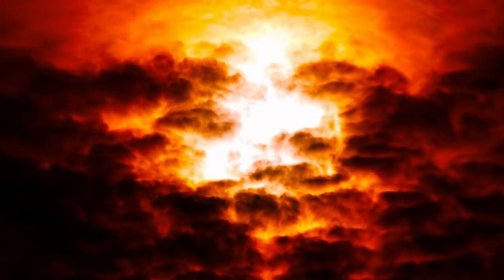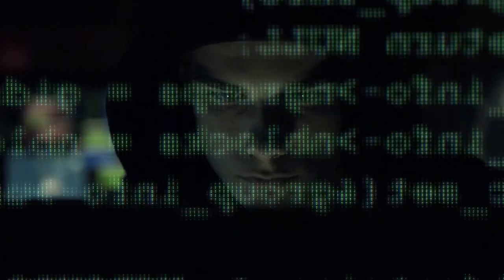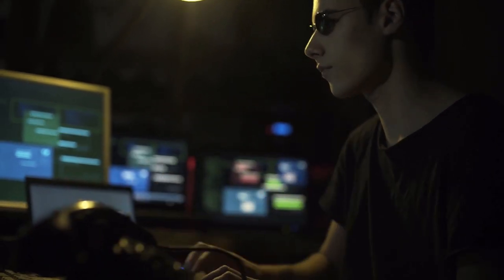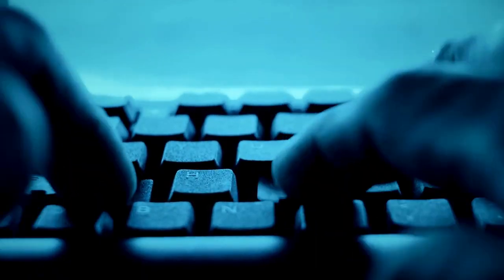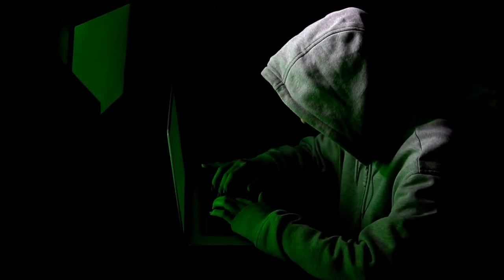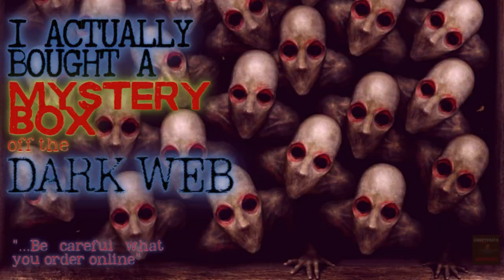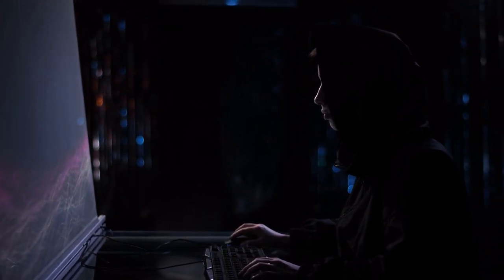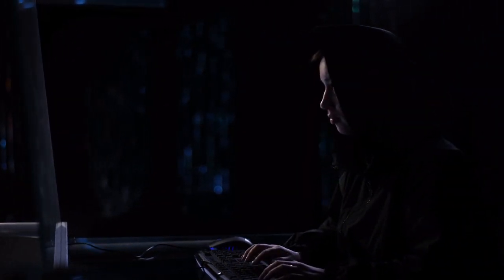creepypasta - reddit stories - "I Actually Bought a Mystery Box off the Deep Web"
Welcome to Creepypasta Unhinged

Creepypastas are the scary stories of the internet. Creepypasta Unhinged is a YouTube channel devoted to narrating online horror stories, reddit horror stories, creepypasta compilation to create a movie in your mind.

Creepypasta Unhinged is a combination of terrifying internet stories that are brought to life by various authors! These scary stories are published every day. Be prepared, these horror stories highlight mature themes such as horror and the occult.

Scary stories narrated by the best, including dr creepen, mr creeps, and more. We bring you the Scariest online Stories and Monsters to your mind! Turn your lights out, close your door, and let me tell you a scary story...

Original work by Greavir.
Background music by Dr. Creepen (freely available for use by other Creepypasta / No Sleep narrators):
Thank You for your amazing work.
**This video has been modified from the original